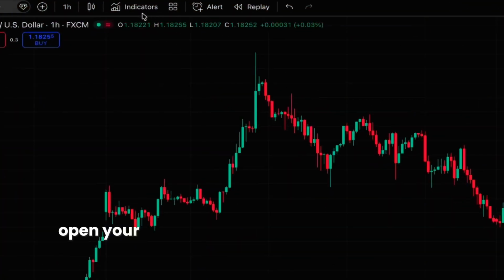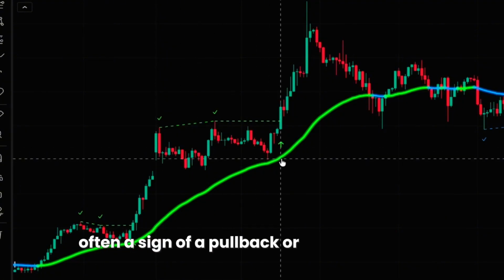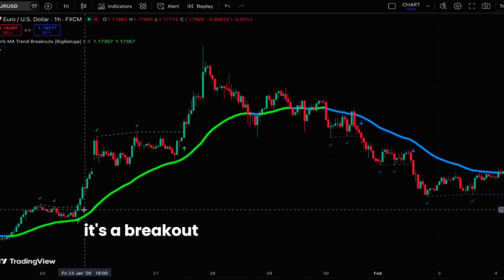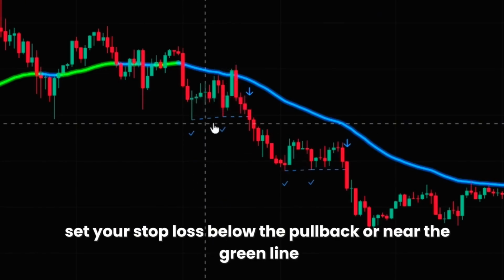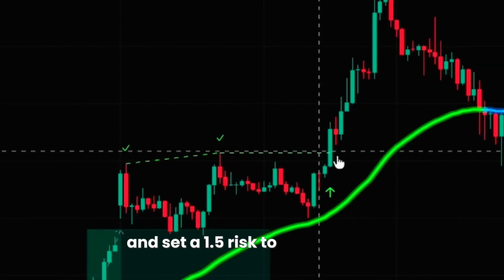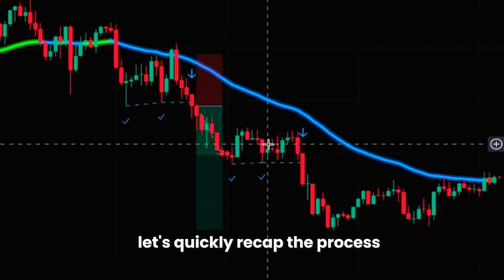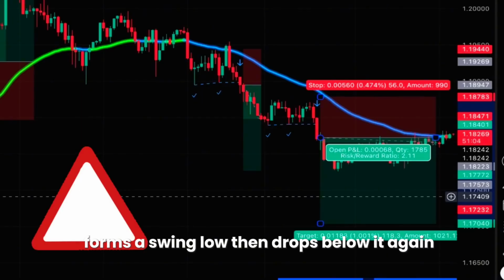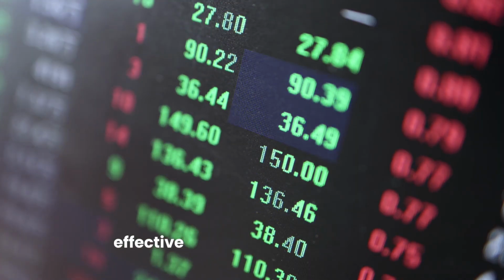Jurik MA Trend Breakout Strategy: High-Probability Trade Entries with Low-Risk Management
Learn how to trade trend breakouts using the Jurik MA Trend Breakouts indicator and real market structure, without overcomplicating your charts. In this step-by-step tutorial, you’ll discover how to spot high-probability breakout setups, time your entries with the trend, and manage risk like a disciplined trader.

In this video, you’ll learn:
* How the Jurik Moving Average identifies clear uptrends and downtrends
* How to use break of structure (BOS) for precise breakout entries
* Where to place stop-loss and take-profit using a 1.5R risk-to-reward model
* How to avoid common false breakouts in Forex, Crypto, and Stocks
* Why the 1% risk rule can protect your account over the long term

Whether you’re trading Forex pairs, Crypto like BTC and ETH, or major indices and stocks, this strategy gives you a clean framework: follow the trend, wait for pullbacks, then trade confirmed breakouts with clear rules. It’s ideal for intraday traders, swing traders, and anyone who wants a mechanical, rules-based approach instead of emotional, impulsive trades.